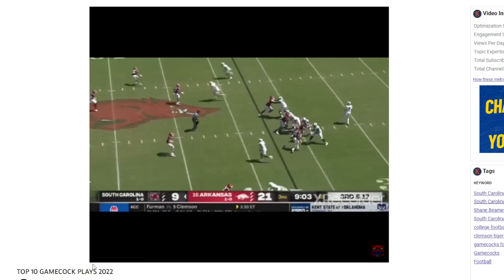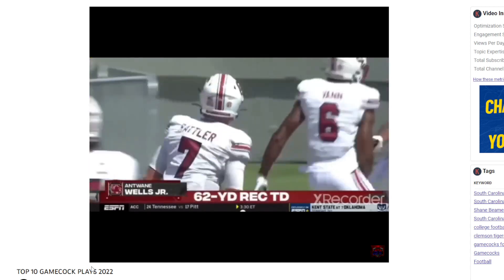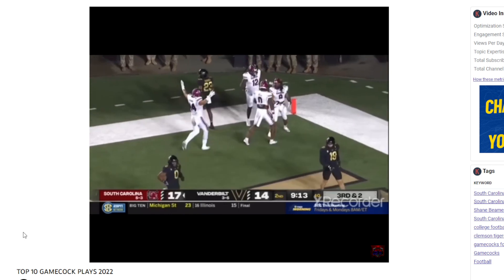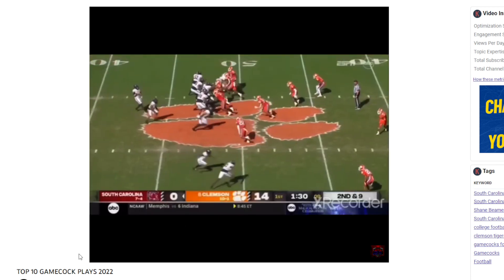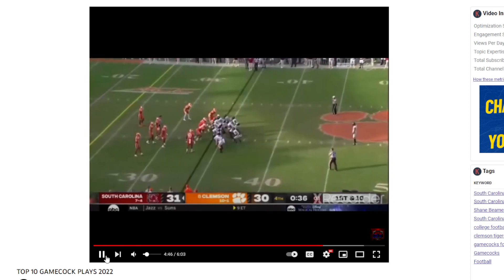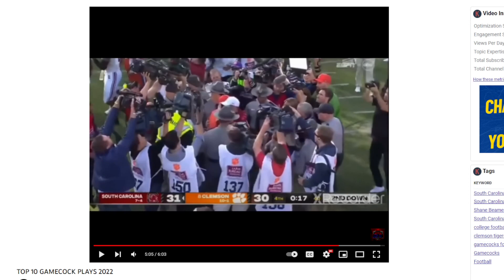Top Ten Plays Of South Carolina Gamecocks 2022 Season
Enjoy The Top 10 Plays Of South Carolina Football Season in 2022